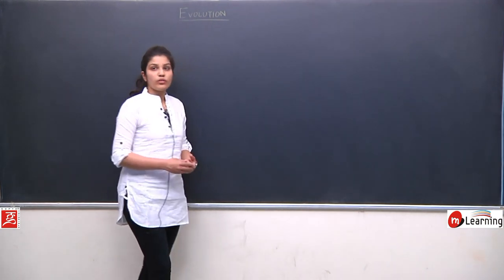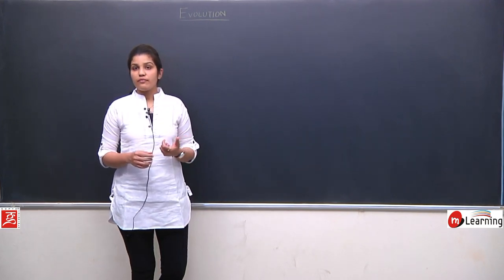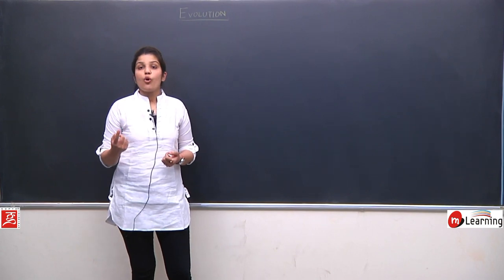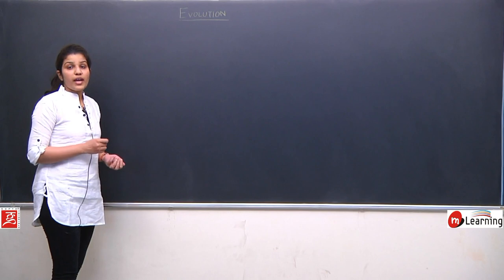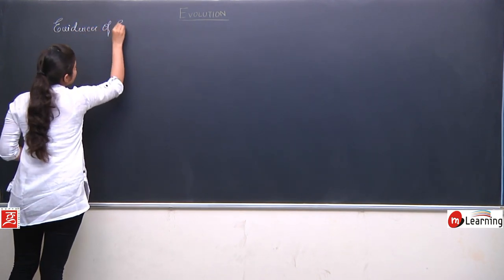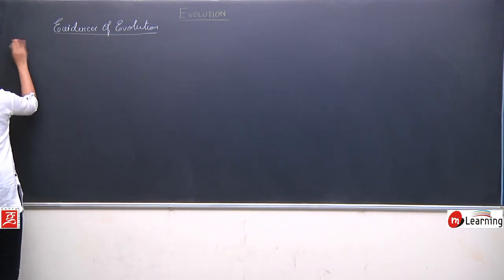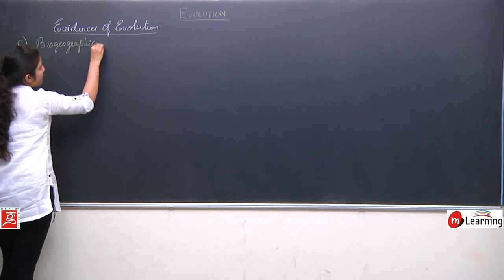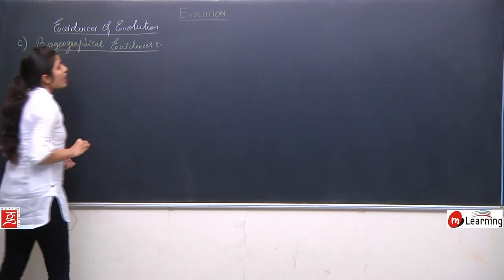EVOLUTION 09 - For NEET and AIIMS entrance exams